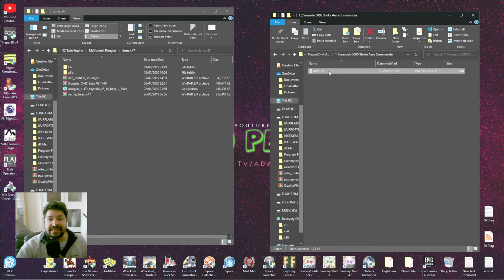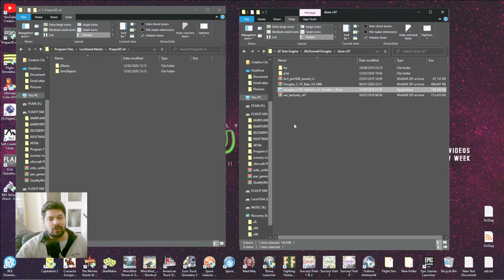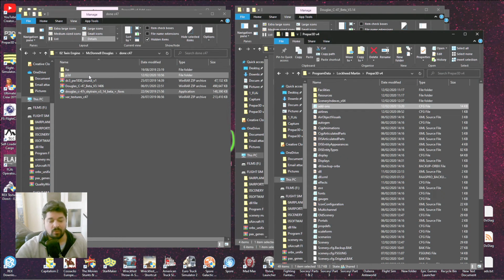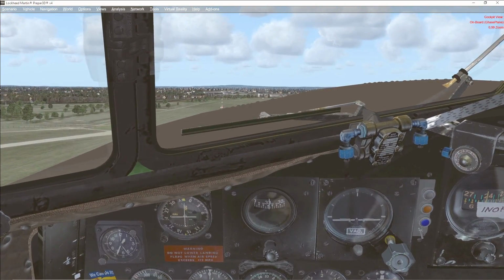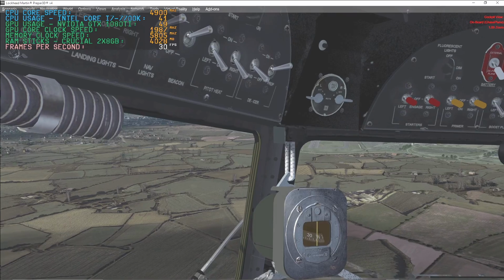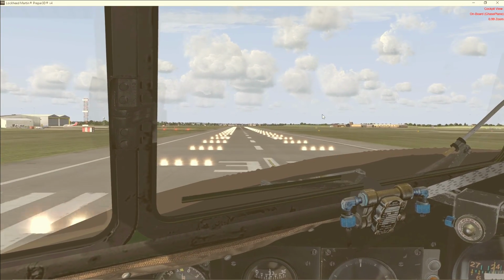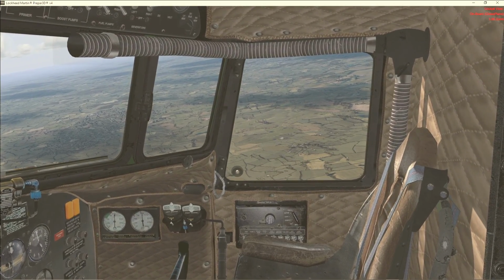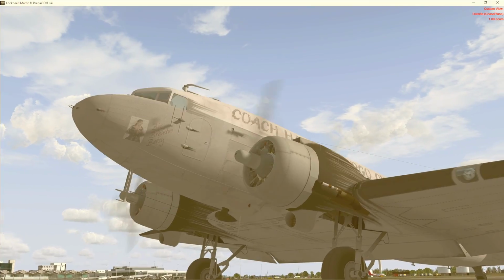Installing XML aircraft and installing sound/textures/liveries | P3D | DC3 EGBB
Installing XML aircraft and installing sound/textures/liveries | P3D | DC3 EGBB // In this video we continue installing the aircraft using xml

PLANS FOR THE FUTURE:
2020:
2021:
2022:
Grow the channel to 10K+
2023:
- Grow channel to 50K+
2024:

My PC Hardware Specs:
Installed Memory: Crucial 2x 8GB DDR4 Core Speed 2400 16Gb